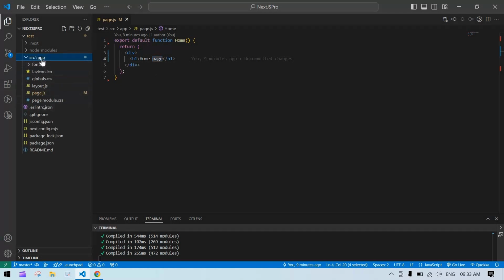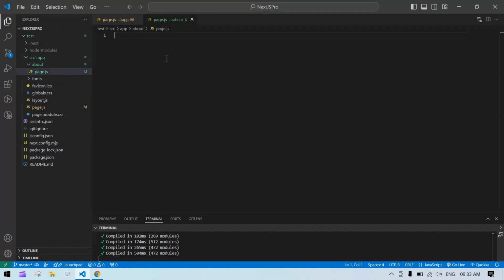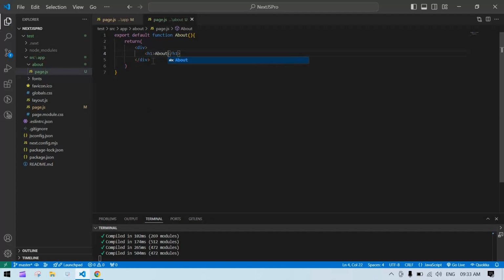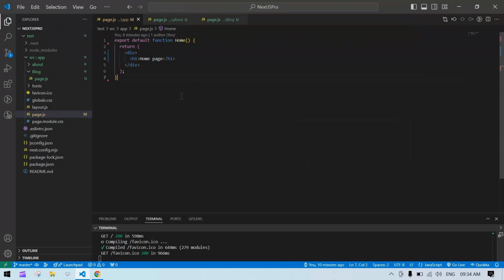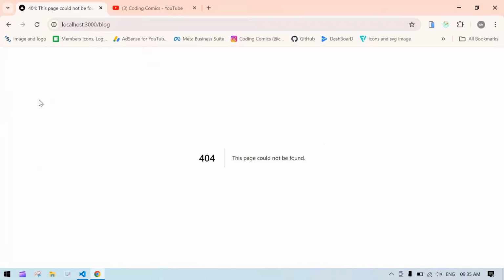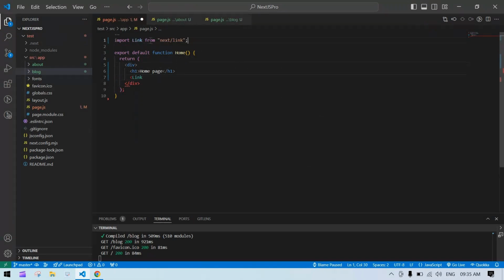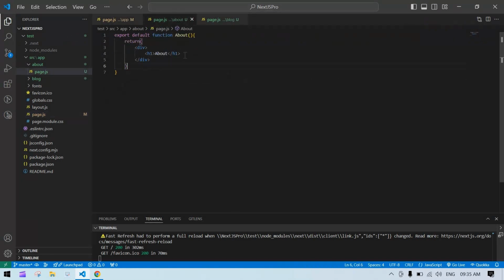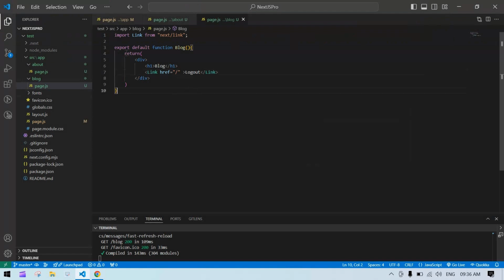Next Js App Routing 💡 || How to Implement Routing in Next Js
How to Implement Next js Routing

📝 How to Create Next js Project and 📁 Folder Structure Explanation 🚀 || Next Js

App Routing in Next.js: A Brief Description
App Routing in Next.js refers to the framework’s system for organizing pages and managing navigation within an application. In Next.js 13 and beyond, the App Router introduced new features and improvements, providing a more powerful and flexible way to handle routing compared to the older Pages Router.

1. App Directory Structure
The App Router is based on the app/ directory, where folders and files define routes automatically. The folder structure directly corresponds to URL paths, making it easy to manage and create new routes. Pages, layouts, and other components like error handling can be managed using specific file naming conventions.

2. File Naming Conventions
Key files inside the App Router include page.js for rendering pages, layout.js for creating shared layouts, loading.js for handling loading states, error.js for custom error handling, and head.js for setting metadata. These conventions streamline the routing process and help with building reusable layouts across different pages.app routing in next

3. Server and Client Components
Next.js allows you to create both Server Components (default) and Client Components. Server Components are rendered on the server for better performance, while Client Components handle interactive or dynamic client-side behavior. You can define Client Components by marking them explicitly, which enables features like state management and event handling.

4. Nested Layouts
The App Router supports nested layouts, enabling you to create layouts that can be shared across multiple pages or sections of your app. Layouts define persistent components (like headers or footers) that can remain visible while other content changes. Nested layouts allow for better organization and UI consistency across different routes.

5. Dynamic Routes
Dynamic routing enables URL paths with parameters, such as /post/[id]. This system allows you to create routes that handle dynamic content based on the URL, making it easy to manage content-heavy applications like blogs or e-commerce platforms. Parameters can be accessed directly, allowing you to generate content dynamically based on the route.

6. Routing and Navigation
Next.js supports both declarative and programmatic navigation. Declarative navigation uses the Link component to allow users to move between pages, while programmatic navigation can be achieved using useRouter for more dynamic interactions. These tools make it simple to handle client-side routing and transitions within the app.

7. Handling Loading and Error States
The App Router allows you to handle loading and error states using special files. loading.js displays loading indicators during page transitions or data fetching, while error.js handles errors that occur during rendering. This provides a seamless user experience by managing transitions and error handling efficiently.

8. SEO and Metadata
The App Router also includes tools for setting page metadata, such as titles, descriptions, and social sharing tags. This is handled using head.js, making it easy to manage SEO and ensure that your pages are well-optimized for search engines.

9. Streaming and Server-Side Rendering
Leveraging React 18's features, the App Router supports Server-Side Rendering (SSR) and Streaming, which improve the speed and performance of your application. These technologies ensure that content is delivered faster to the user, improving load times and overall app performance.

Overall, Next.js App Routing offers a powerful, intuitive way to manage navigation, dynamic content, and user experience. It provides a flexible routing system, making it suitable for everything from small websites to complex, large-scale applications.

App routing in Next.js involves organizing pages with the app/ directory structure, using page.js for routes, layout.js for shared layouts, supporting server and client components, managing dynamic/static routes with parameters, handling loading and error states using loading.js and error.js, offering declarative and programmatic navigation through Link and useRouter, enabling SEO optimization via head.js, leveraging nested layouts, and supporting React 18 features like Server-Side Rendering (SSR) and Streaming for improved performance.